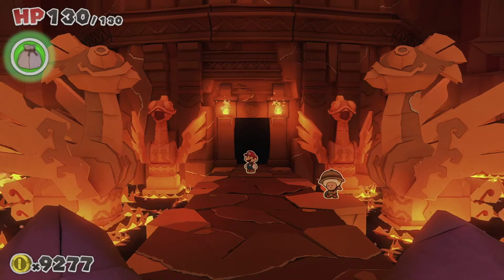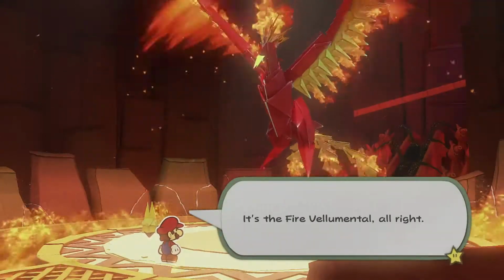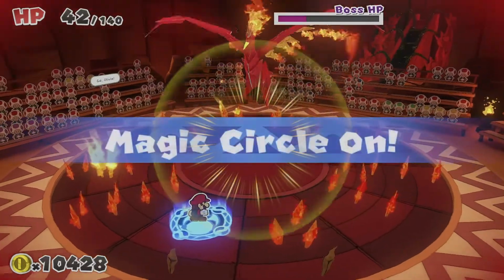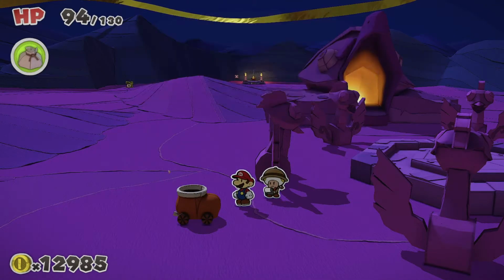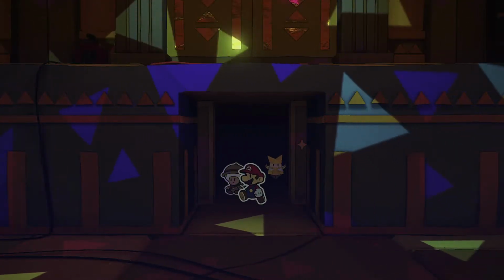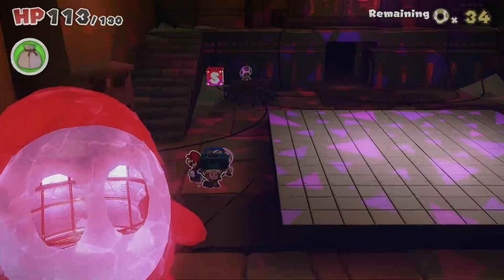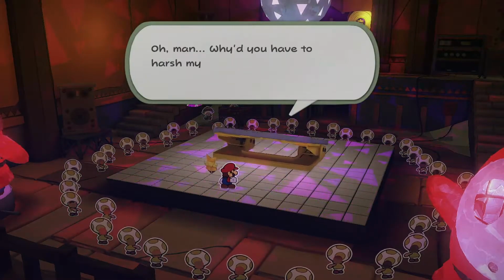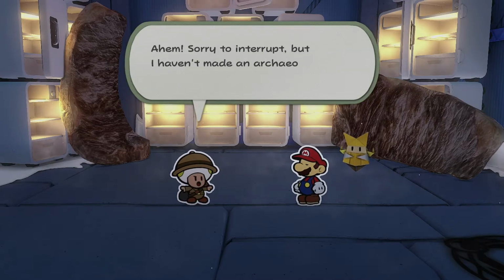Paper Mario: The Origami King Part 10 - Faceless Toads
In this episode we take on the fire vellumental and learn how to transform into it. Using this new ability, we unlock the temple in the desert and defeat the boss standing between us and the yellow streamer.